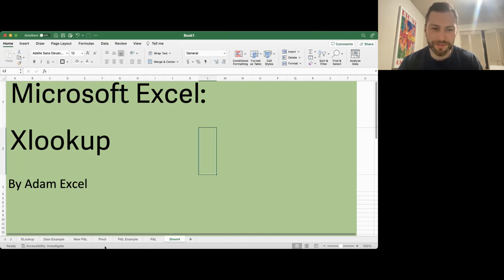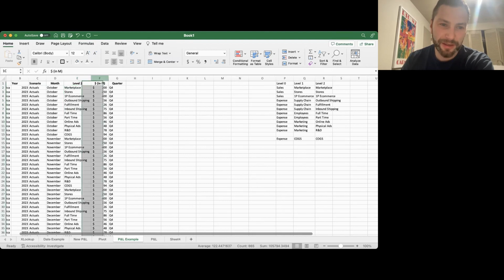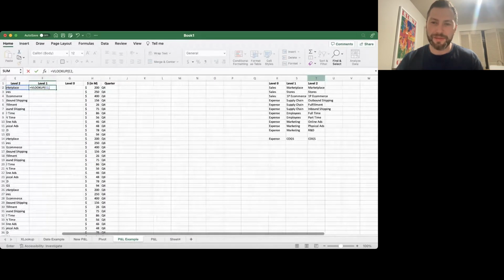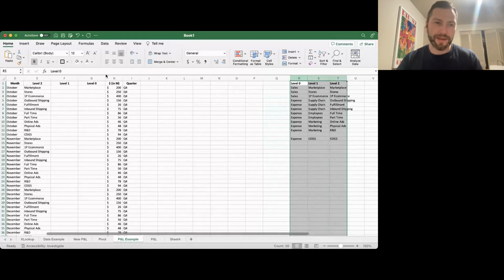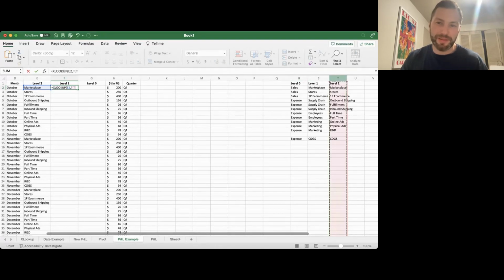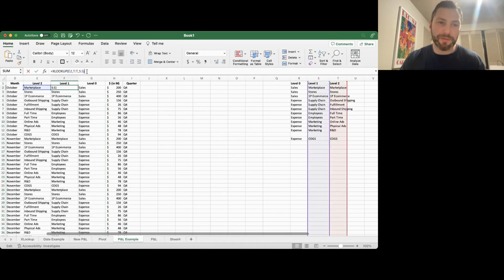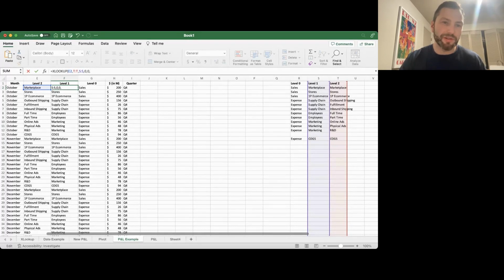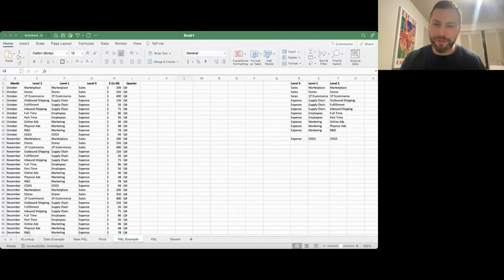XLOOKUP: The Game-Changing Excel Formula!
XLOOKUP offers several advantages over traditional lookup functions like VLOOKUP and HLOOKUP, making it a preferred choice for many Excel users:

1) Support for Left-to-Right and Right-to-Left Lookup: Unlike VLOOKUP, which only performs left-to-right lookups, XLOOKUP can search both horizontally and vertically. This flexibility allows for more versatile data retrieval.

2) Improved Error Handling: XLOOKUP provides clearer error messages and options for handling errors, making it easier to troubleshoot and debug formulas compared to its predecessors.

3) Support for Approximate Match: XLOOKUP can perform both exact and approximate matches, offering greater flexibility in searching for values within a dataset.

Enhanced Performance: XLOOKUP is optimized for speed and efficiency, making it faster and more reliable, especially when dealing with large datasets.

Overall, XLOOKUP offers a more versatile, efficient, and user-friendly solution for data lookup tasks in Excel, making it a better choice for many users compared to older lookup functions.